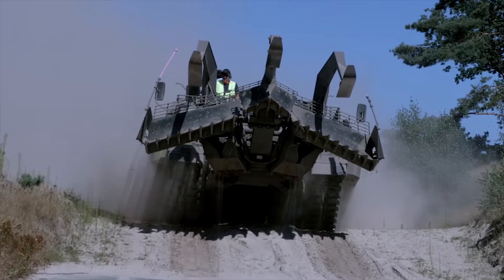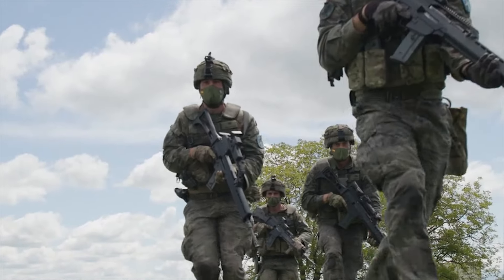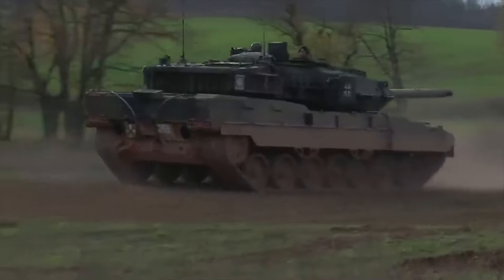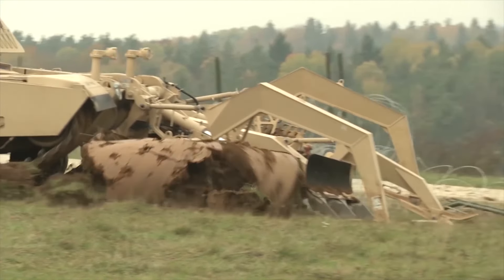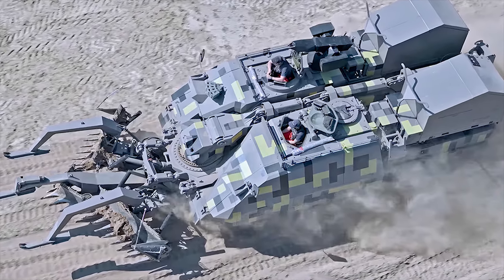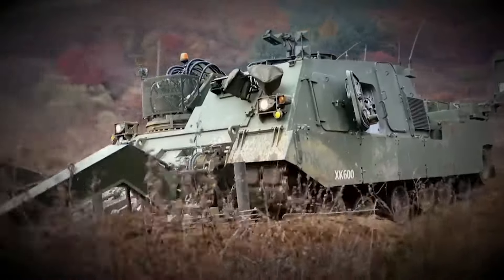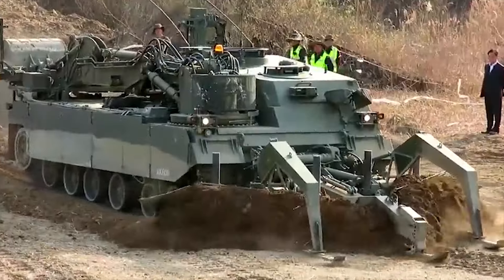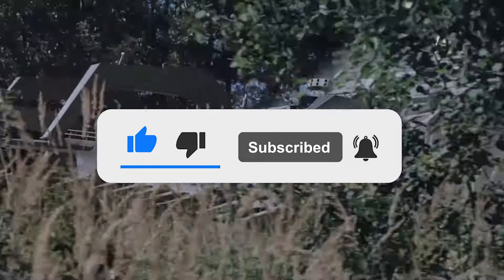GERMAN New MOST POWERFUL Mine Clearing Vehicle SHOCKED The World!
The Keiler Next Generation, or simply NG, represents a leap forward in armored breaching vehicles designed to operate in the most challenging battlefield conditions with precision, speed and safety. The new development from Rheinmetall offers a complete solution for defensive breaching operations, which are among the most dangerous and yet most important military tasks. Its advanced features and advanced technology ensure that troops can safely and effectively overcome minefields and obstacles, clearing paths for troops and armored vehicles. In this video, we will take a closer look at the main features of the Keiler NG, its real-world application, the importance of this technology in modern warfare, and compare it with its competitors.

Video and image credit: Rheinmetall.